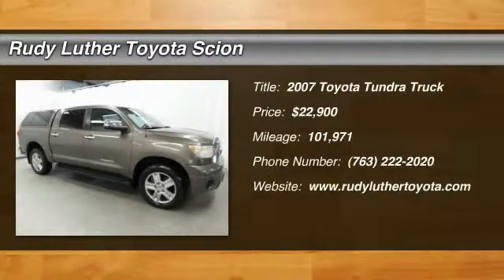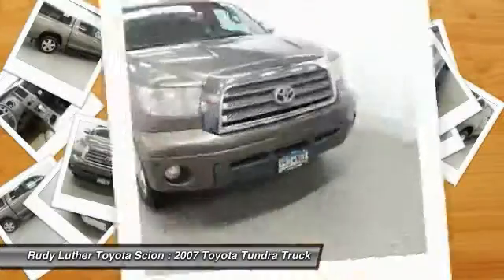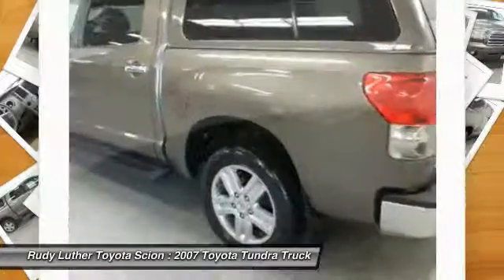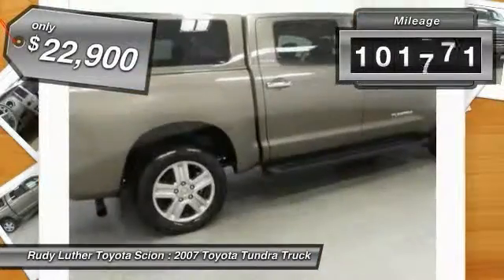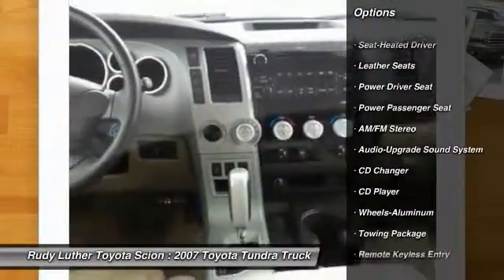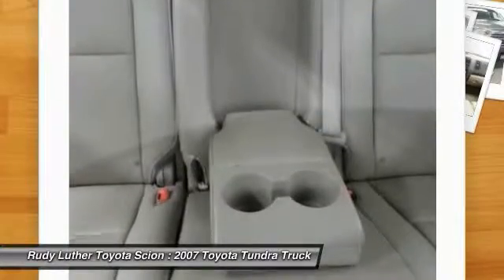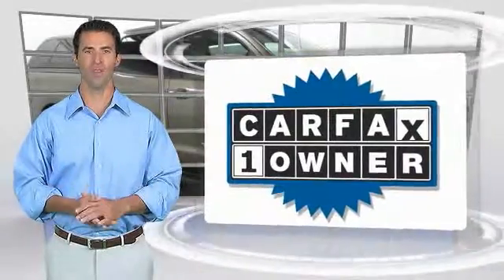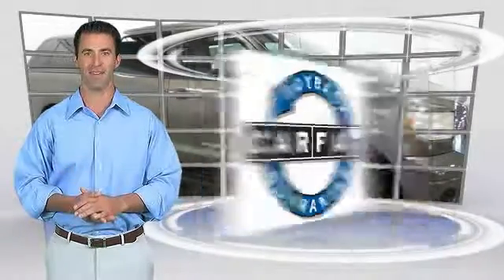2007 Toyota Tundra Golden Valley,Minneapolis,Bloomington,MN 163176A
2007 Toyota Tundra

CARFAX 1-Owner. Pyrite Mica exterior and Beige interior. PRICED TO MOVE $200 below Kelley Blue Book!, EPA 20 MPG Hwy/14 MPG City! 4 Star Driver Front Crash Rating. CLICK ME! KEY FEATURES INCLUDE: Limited CrewMax 4WD Model, Heated Leather Seats, Fiberglass Topper, Power Sunroof, Alloy Wheels, Keyless Remote, Trailer Hitch, CD Changer, Premium Sound System.Vehicle Serviced Here: Service History Available. EXPERTS ARE SAYING: Edmunds Editors' Most Wanted Large Truck. Smaller than other full-size trucks, the Toyota Tundra is more maneuverable in crowded areas. The standard suspension is softly tuned. It makes the Tundra more comfortable for commuting than most peers. -Edmunds.com. 4 Star Driver Front Crash Rating. 4 Star Passenger Front Crash Rating. Great Gas Mileage: 20 MPG Hwy. A GREAT TIME TO BUY: This Tundra is priced $200 below Kelley Blue Book. Toyota LTD with Pyrite Mica exterior and Beige interior features a 8 Cylinder Engine with 381 HP at 5600 RPM*. PURCHASE WITH CONFIDENCE: CARFAX 1-Owner and Qualifies for CARFAX Buyback Guarantee. WHO WE ARE: Rudy Luther Toyota Scion has been selling and servicing Toyota vehicles since June 1977. We make price the easy part of your buying experience. We base our pricing on current market value. We call it the Luther Fair Value Price. We focus on giving you the information you need to make a well informed decision while making sure you have the best experience possible. Our customers told us that the most unpleasant aspect of buying a new vehicle was the negotiating process. So we changed it. Pricing analysis performed on 9/23/2016. Horsepower calculations based on trim engine configuration. Fuel economy calculations based on original manufacturer data for trim engine configuration. Please confirm the accuracy of the included equipment by calling us prior to purchase.